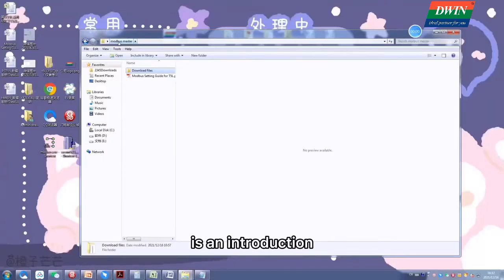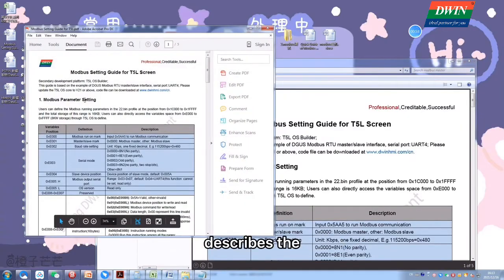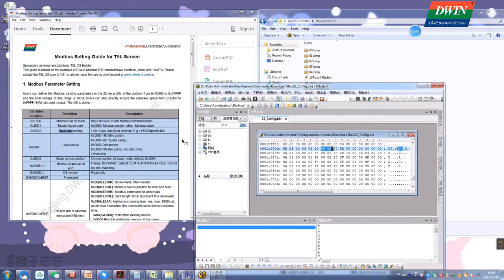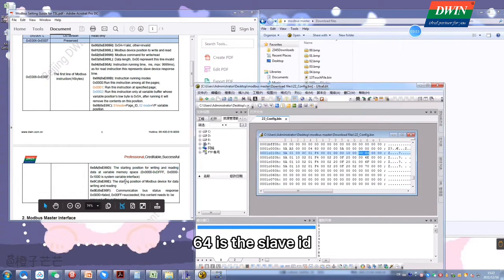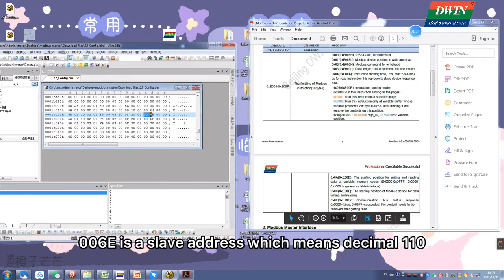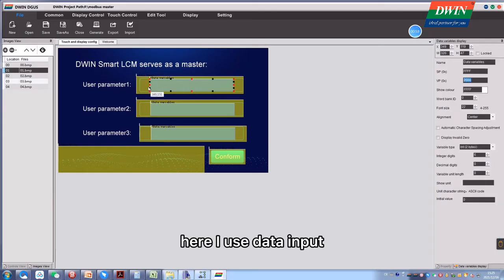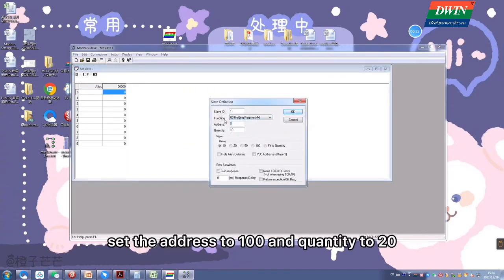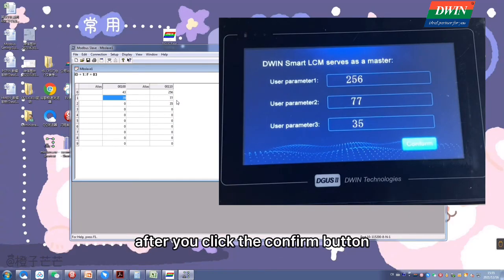Dwin display modbus master tutorial 1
if you question how to contact modbus? pls contact with me!